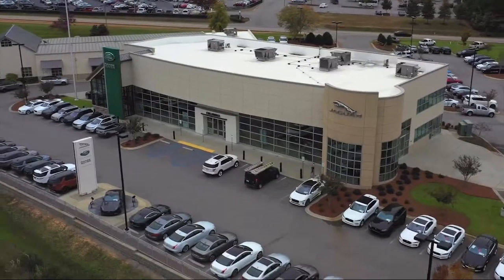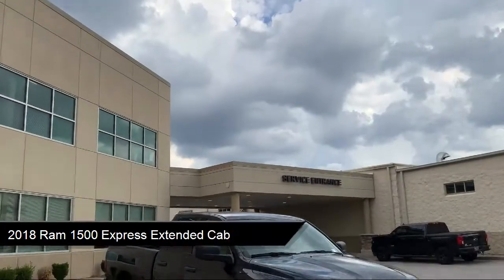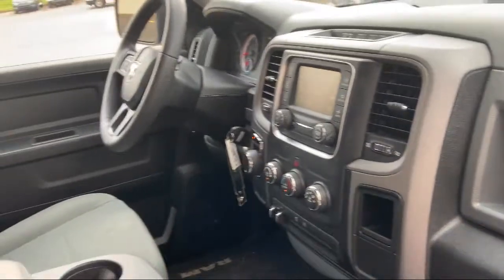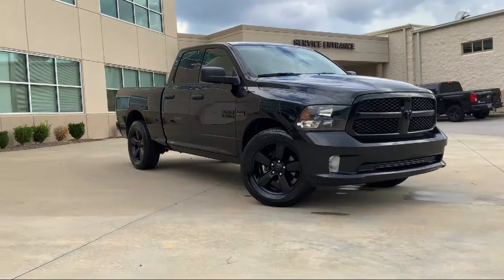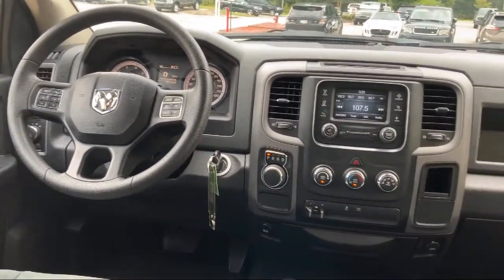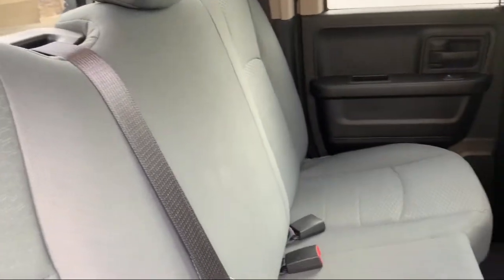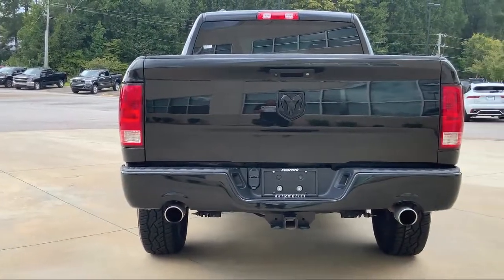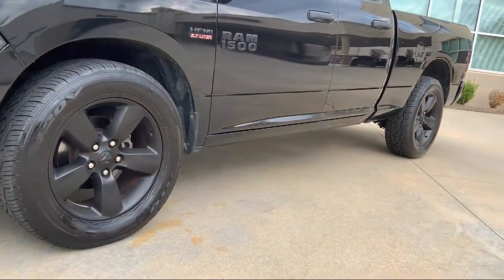2018 Ram 1500 Express Extended Cab Columbia Lexington Irmo Forest Acres Arcadia Lakes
2018 Ram 1500 Express Extended Cab Stock Number: CJT01146 Vin:1C6RR6FT7JS101146.

540 Jamil Rd Suite A